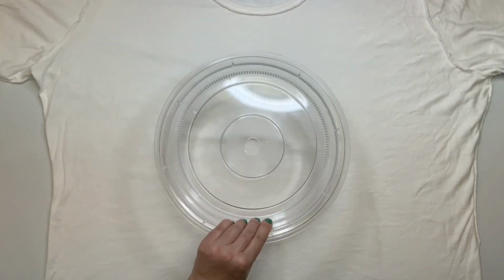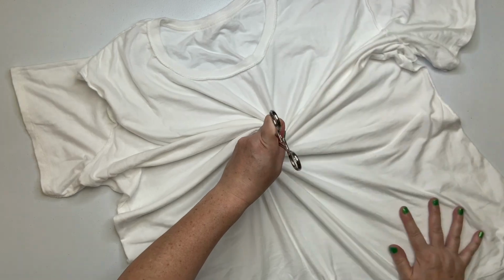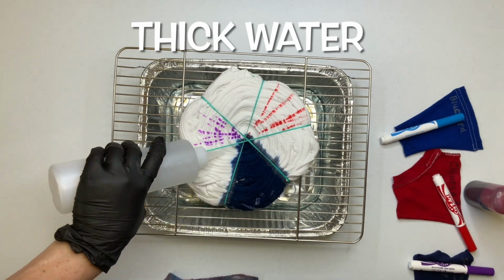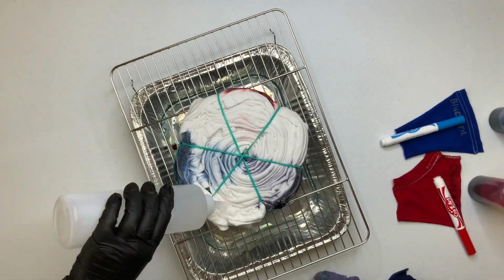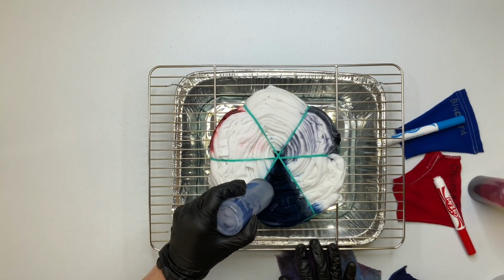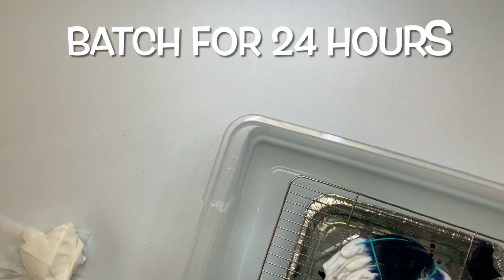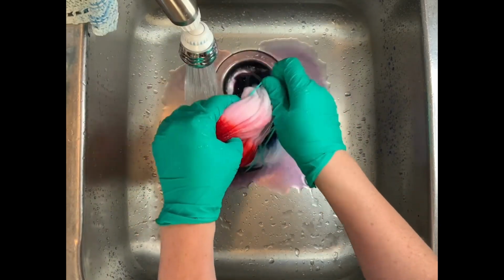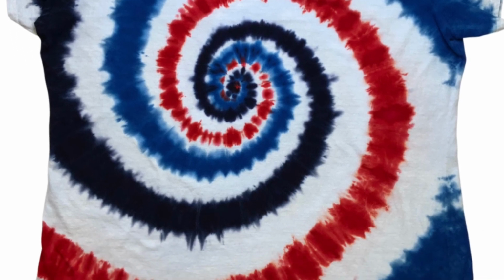Tie-Dye Pattern: Patriotic Spiral For Fourth Of July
In this tutorial I’m going to show you how to tie dye a spiral using patriotic colors for the Fourth of July. 🇺🇸

oil.html

16oz Squeeze Bottles

8" Curved & Straight Hemostat Set

8" & 10" Curved Hemostat Set